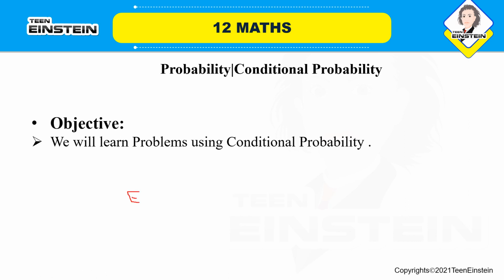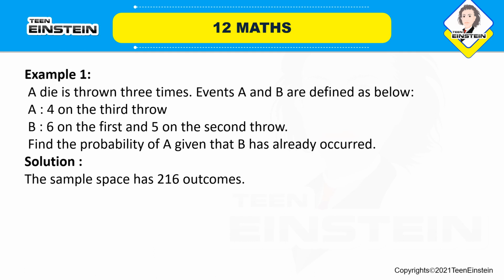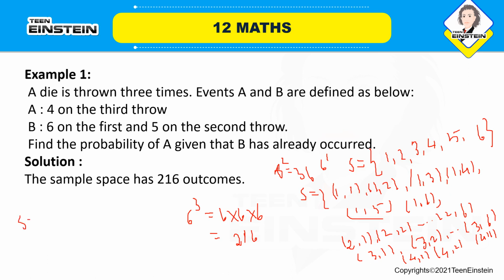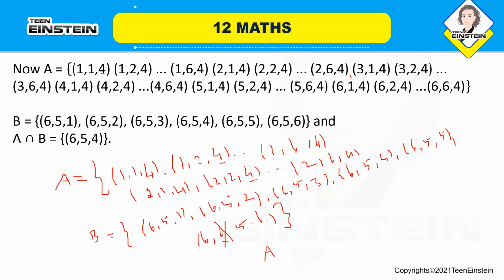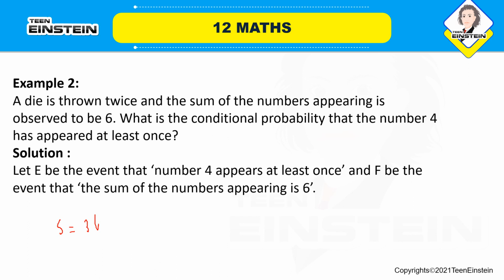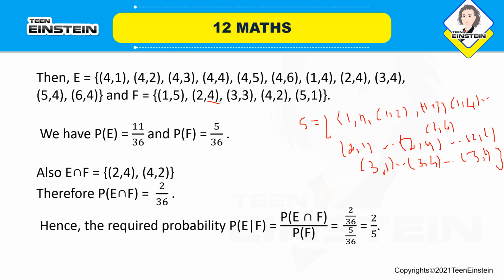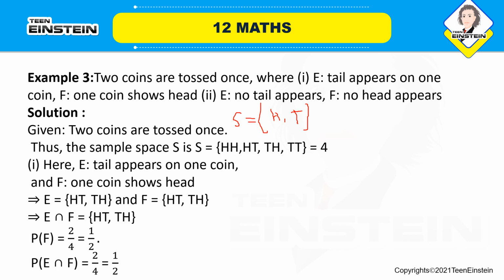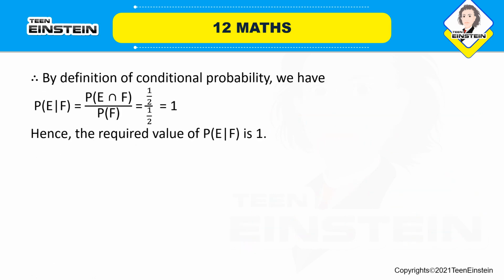TeenEinstein | Class12 | CBSE | NCERT| NEET | IIT| JEE | Maths| Probability| Conditional Probability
We will learn problems using Conditional Probability
TeenEinstein STEM Platform
NEET and JEE Maths
NEET Maths Questions
NEET Maths Probability
Previous Year Questions
Twelfth Grade
Maths Probability
NEET, IIT and JEE Exam Preparation Videos
STEM Tutoring
AP-Maths
Class 12
Class 12 Maths
NEET Preparation
NCERT Maths
CBSE Maths